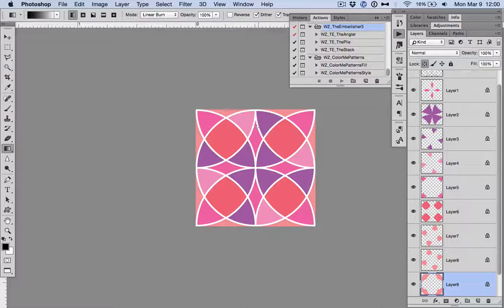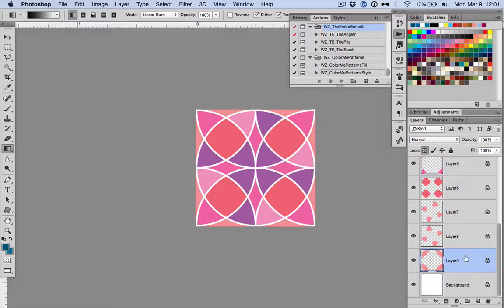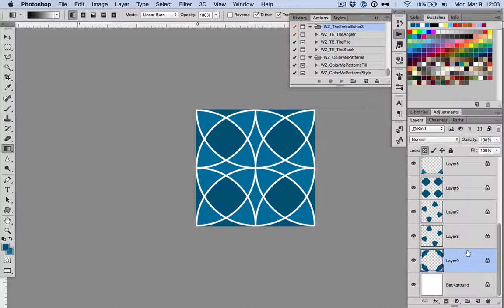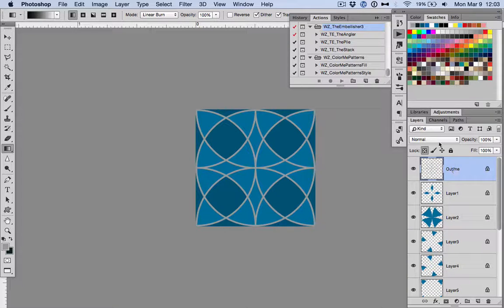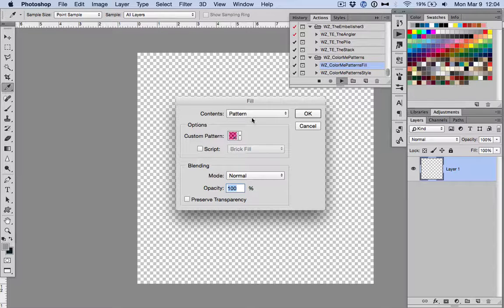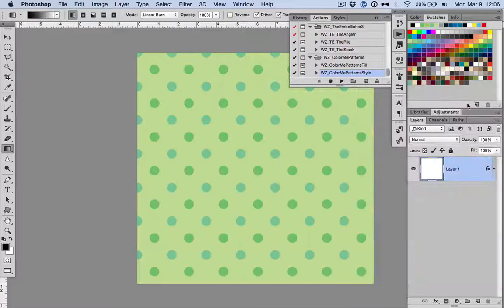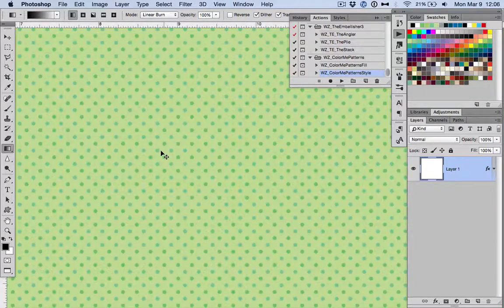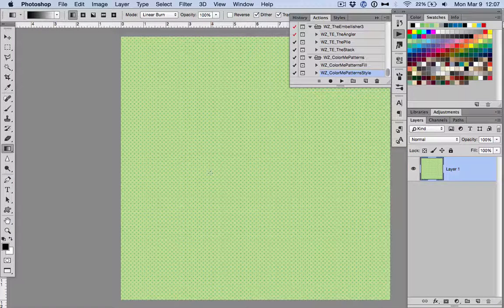Color Me Patterns Actions